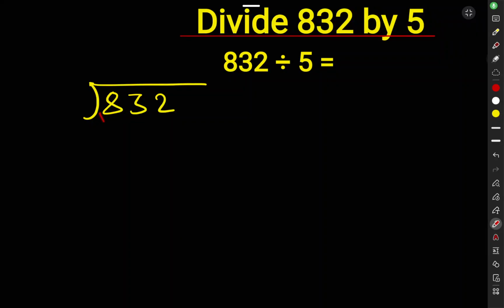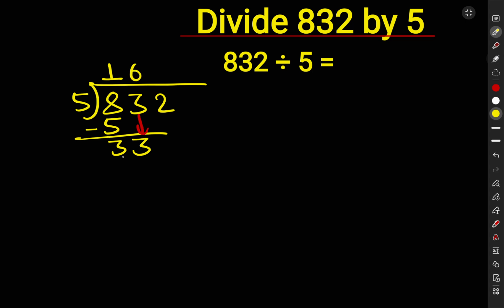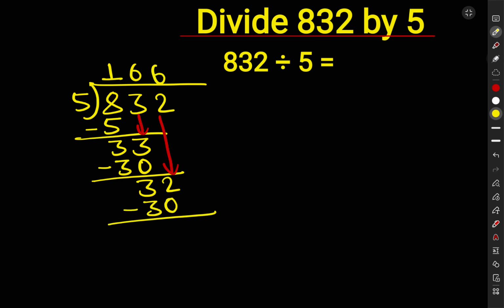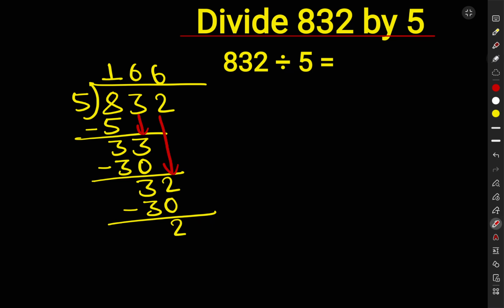832÷5 Divide 832 by 5 (Long division Method)